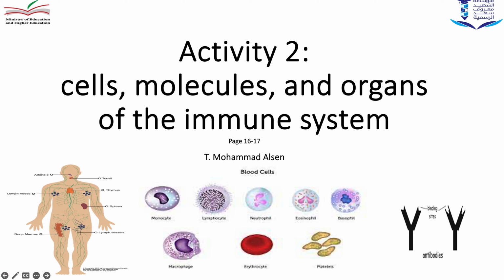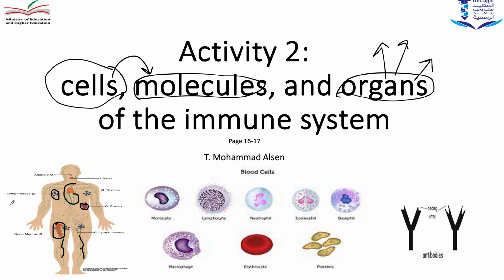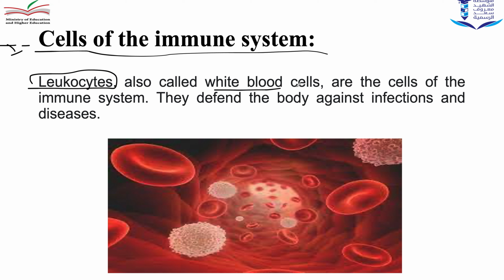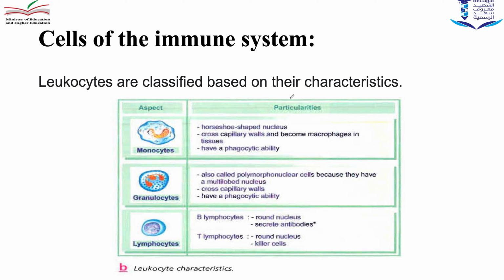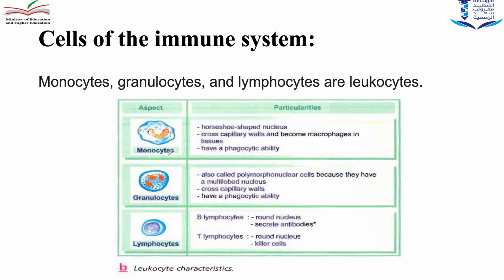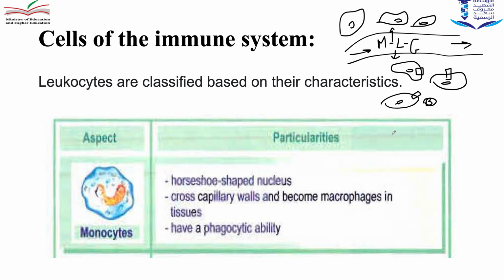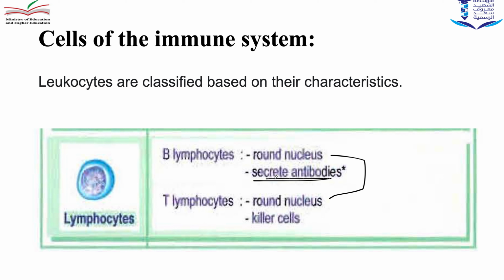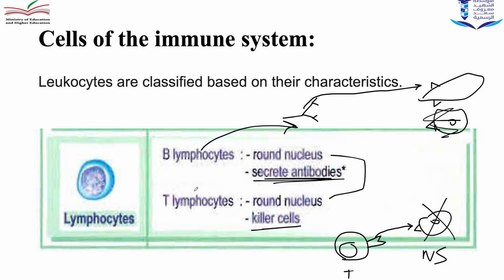The White blood cells